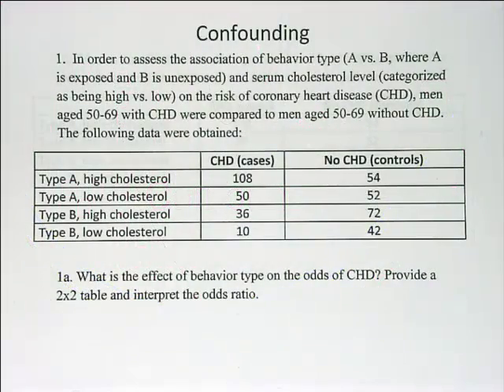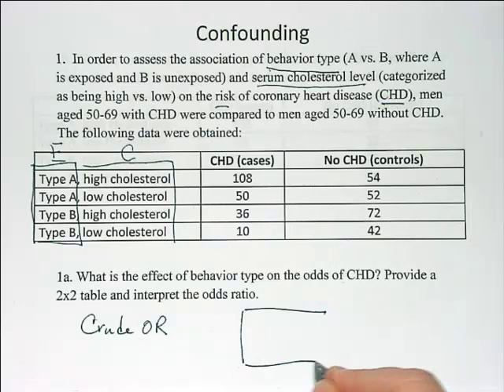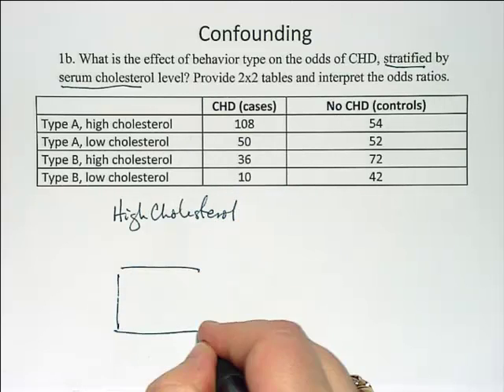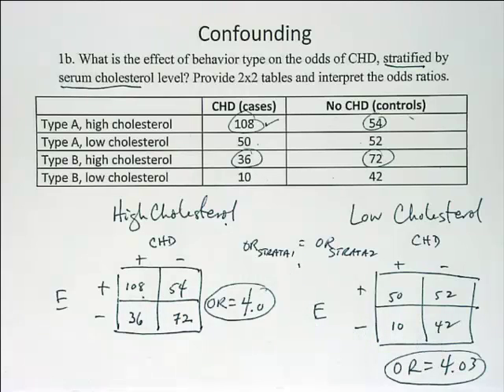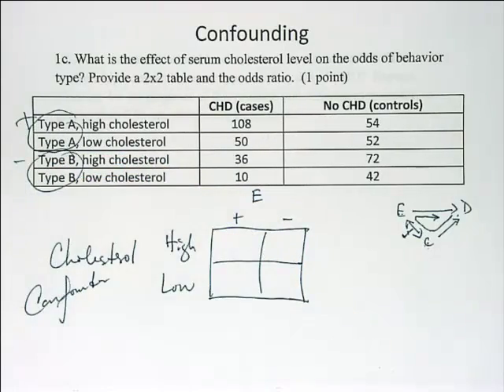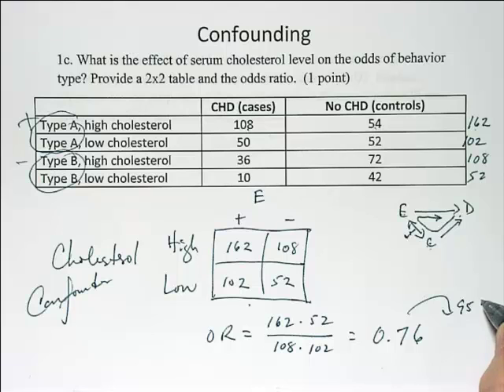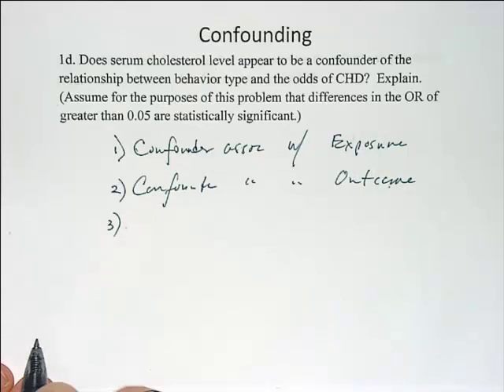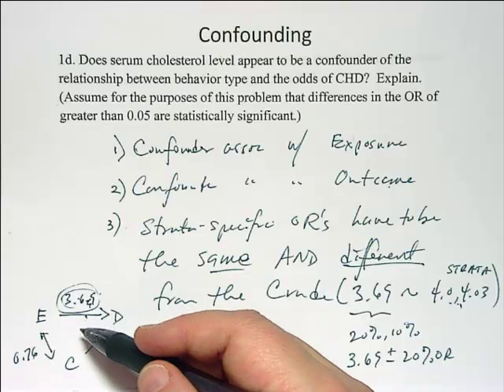confounding zaption test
Sharon Kardia Zaption test 1